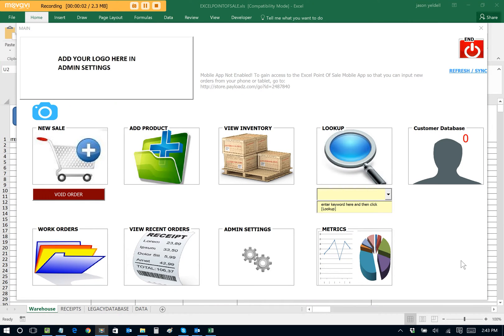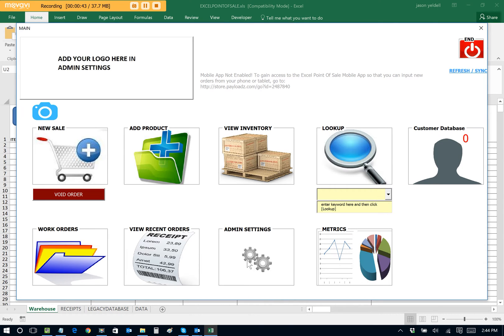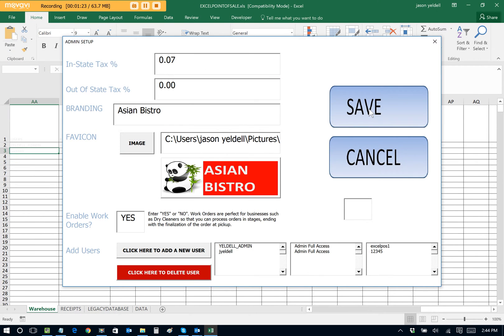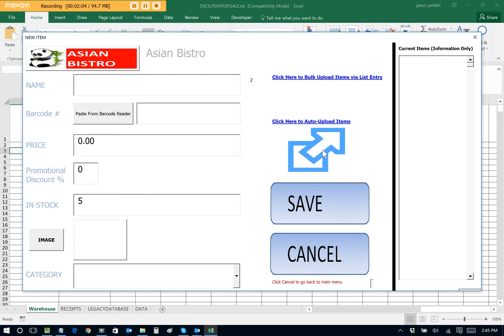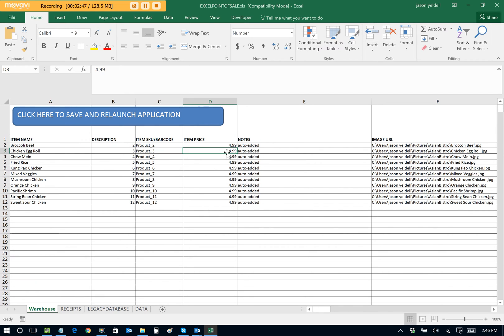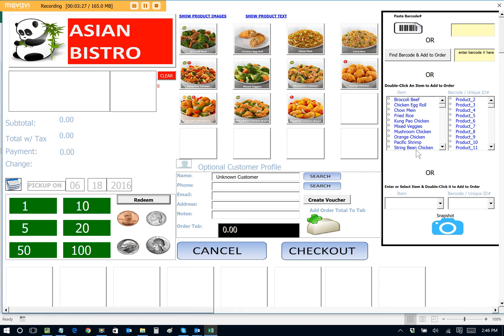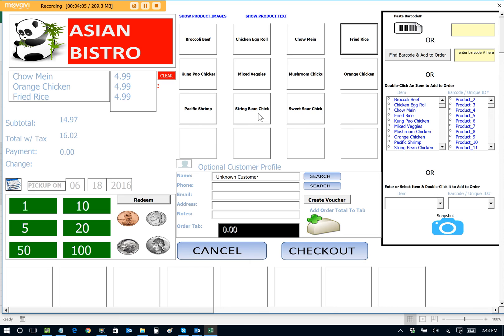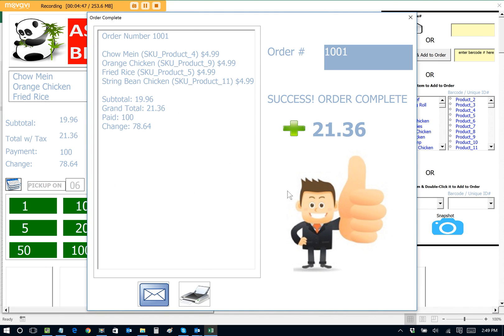Configuring Excel Point Of Sale for Chinese Restaurant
Simple demonstration of how Excel Point Of Sale can be configured for a chinese restaurant in less than 5 minutes!

We setup the pos, add products and ring up an order in less than 5 minutes!

ExcelPointOfSale.com

Works with any Windows Laptop, PC or Surface Pro device